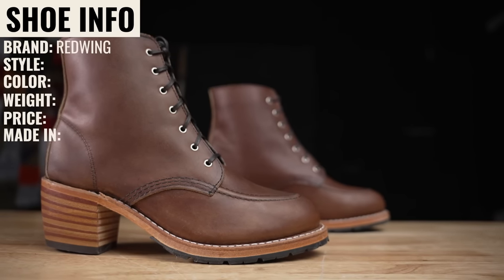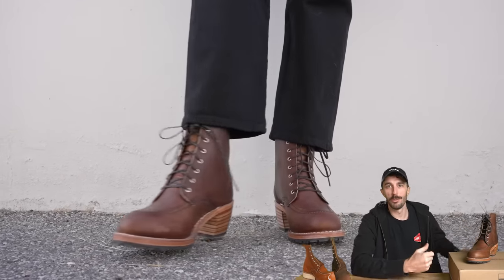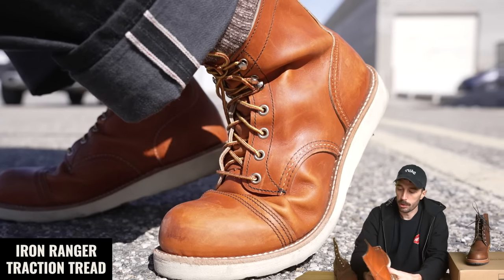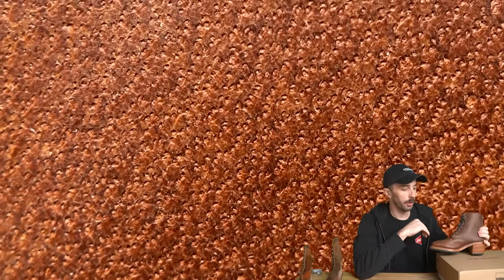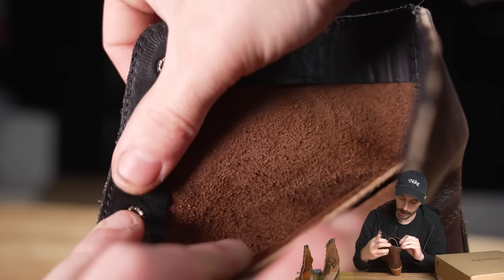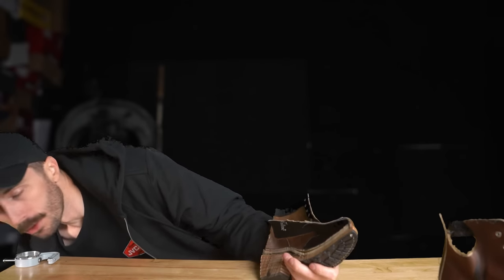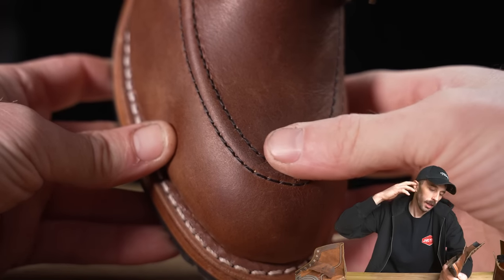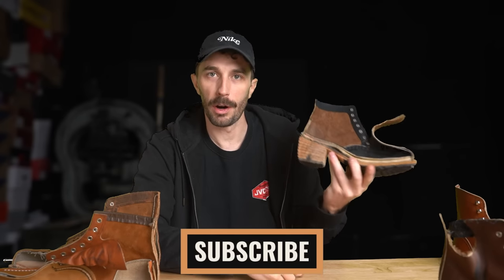Does Red Wings cut corners on womens shoes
Any audio issues will be resolved soon!

Sign up for the Rose Anvil x Goral "Muggs" collab Limited Edition email list

TIMESTAMPS:
0:00 Intro
3:53 Leather Info
4:45 Leather Thickness
5:38 Leather Grade
5:59 Puncture Test
7:38 Insole Info
9:02 Midsole Info
9:30 Outsole Info
9:56 Heel Stack Info
11:04 Construction Info
11:41 Cut In Half
12:48 Comparisons/Analysis
15:45 Are They Worth It?